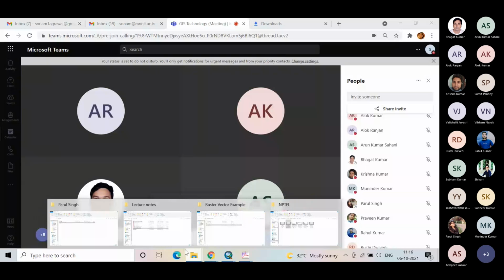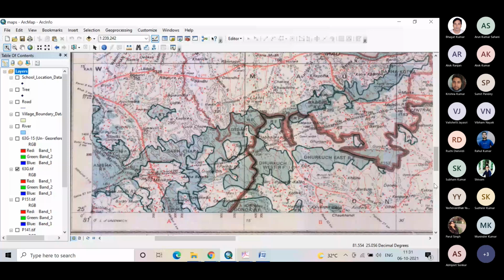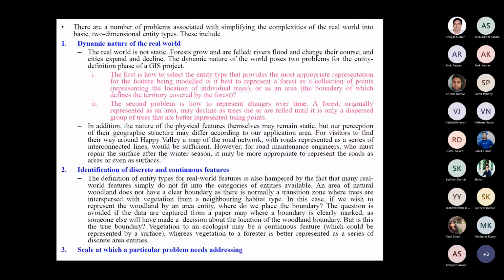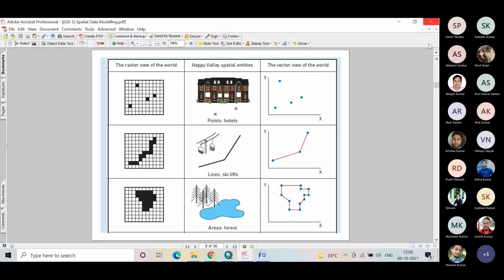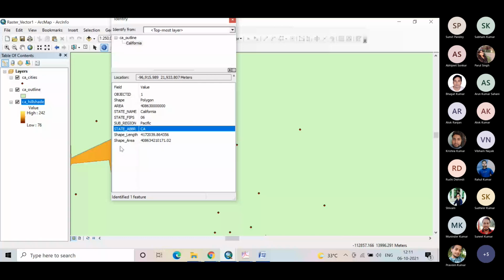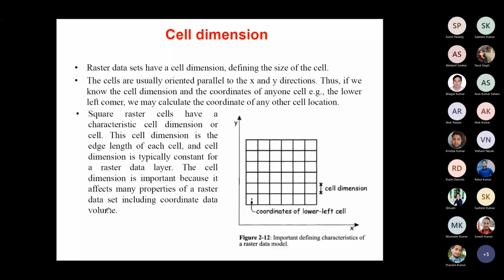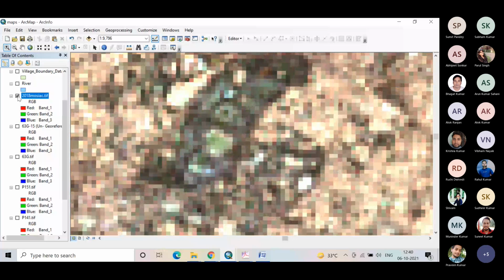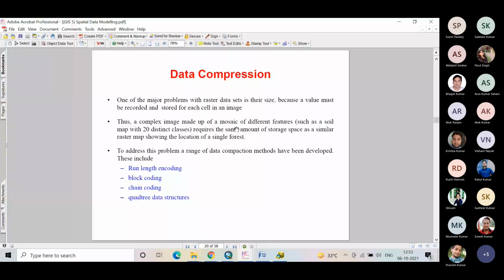GIS Lecture 11